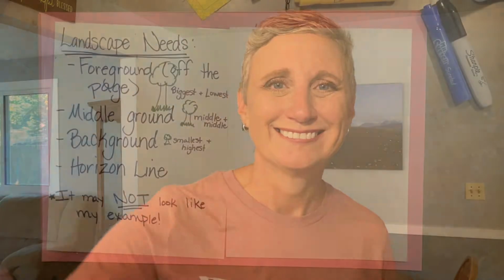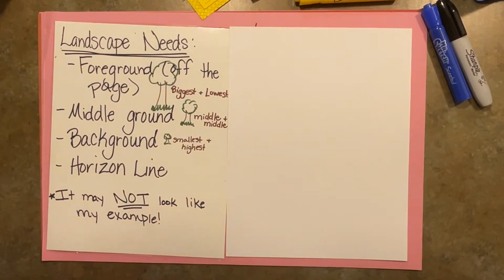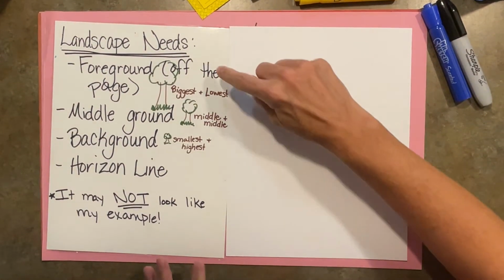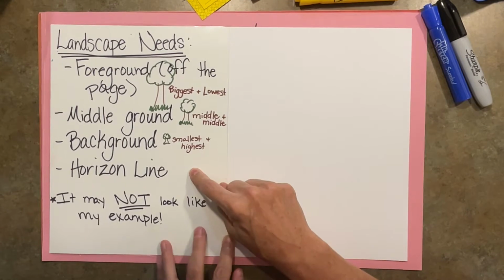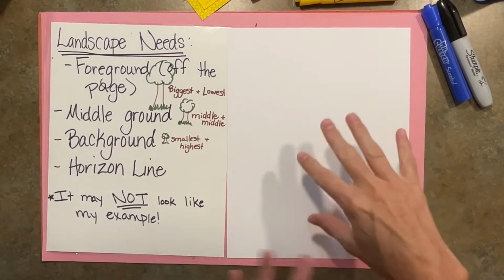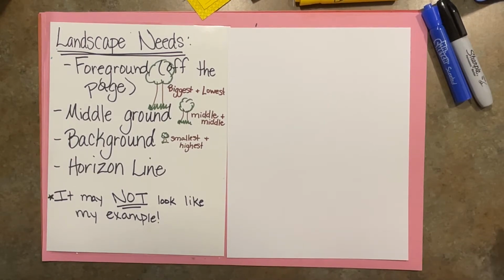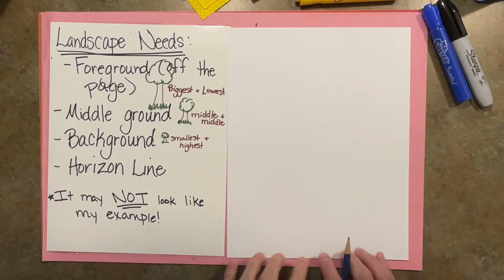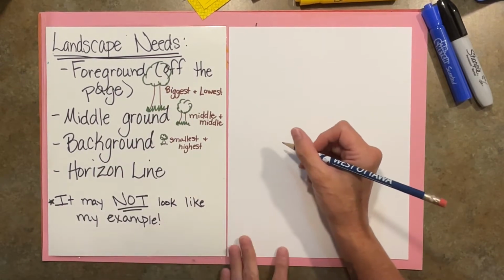Elementary Art Lesson: Landscape Drawing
This elementary art lesson that teaches how to draw a landscape and blend using colored pencils (and art sticks).  The project is geared towards 2nd and 3rd grades.